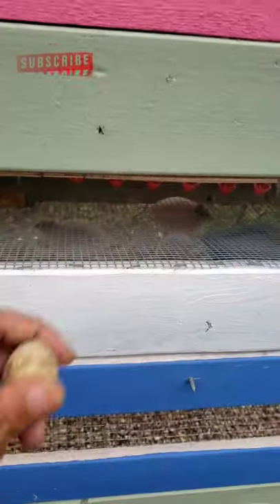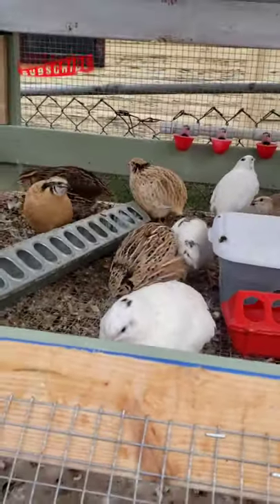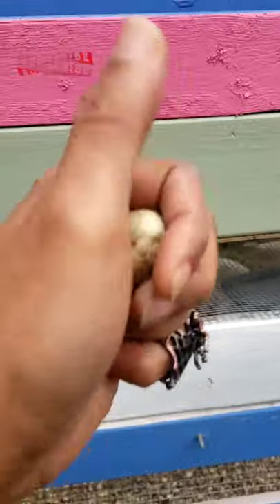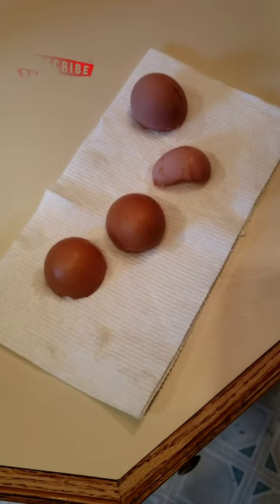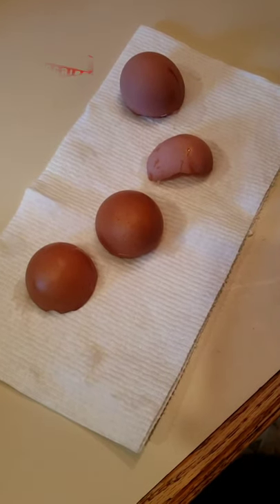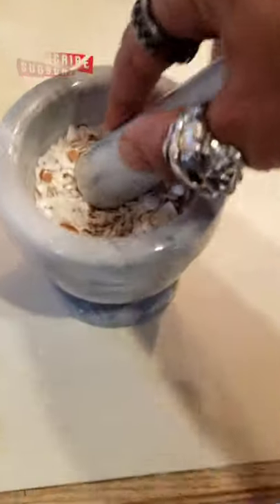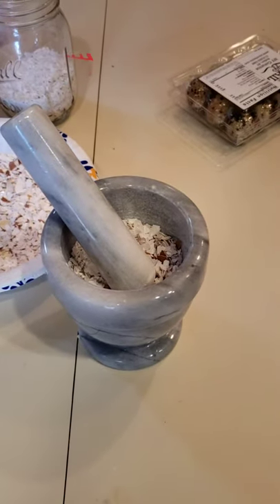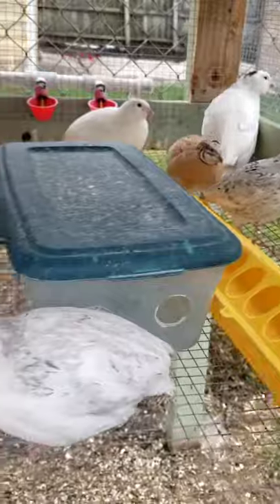How to Get Better Egg Production From Your Coturnix Quail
Any bird that lays eggs will do good to have a little calcium added to their diet - it makes for better egg production, and seems to really make the birds happy.  This is definitely the case for the coturnix quail, who will lay soft eggs like its funny and go on about it's day like nothing ever happened.

The reason for this is usually a lack of calcuium coming from your bird's feed. I'll show you how I remedy that in my backyard.

Keep in mind that it is perfectly natural for first time egg-layers to lay eggs like these. I call them “practice eggs”.

So – I don’t throw out egg shells from chickens. I keep them all – I let them dry on a paper towel or plate over the course of 24 hours or so and crush them up using either my fingers or a mortar and pestle. Quail are pretty small, so you’ll want to make sure you’re crushing the egg shell to an appropriate size, otherwise a lot will go to waste.
Another way to add calcuim to your quail’s diet is to use Oyster shells – they sell diffent grades for different size birds. This is a LOT harder to crush into smaller bits, but is a great source of calcium for your flock!
Thanks again for coming to check out the video! Thanks again from New York Coturnix!
If you were wondering:

How do I add calcium to my quail’s diet?

How to increase egg production in quail?

How to make quail lay harder eggs?

Why are my quail laying soft eggs?